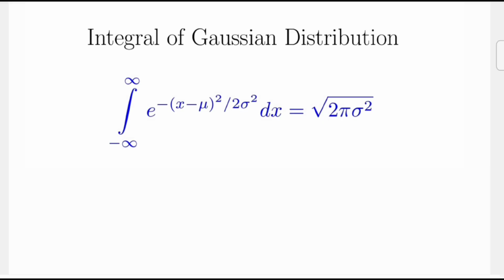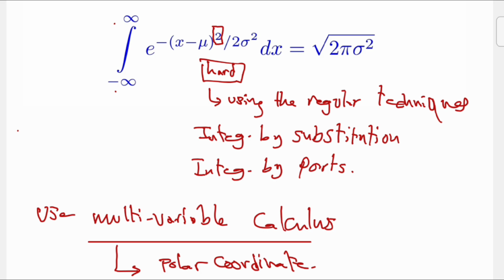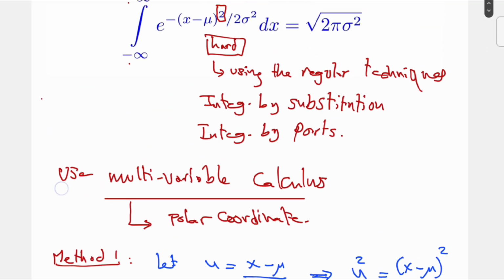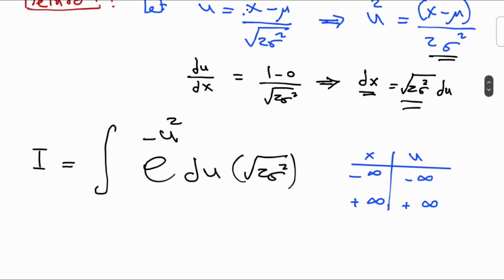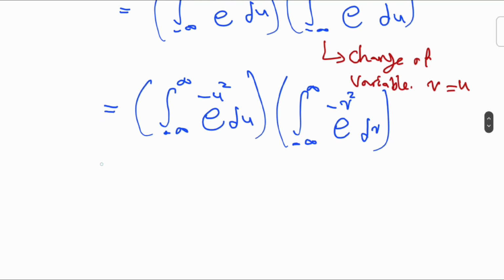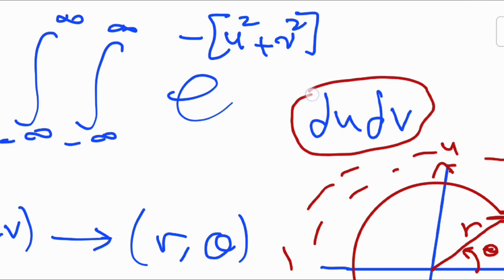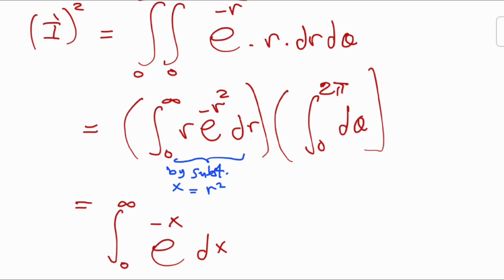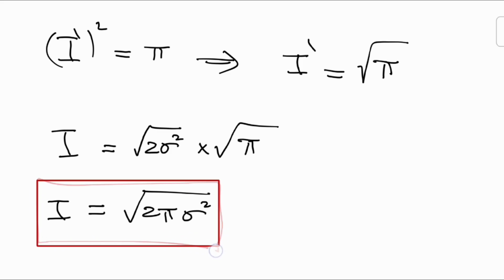The Gaussian Distribution Integral: Using Polar Coordinate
One of the most important integrations that appears in science and engineering problems. It requires knowledge of basic integration techniques and change of variables using multi-variate calculus methods.